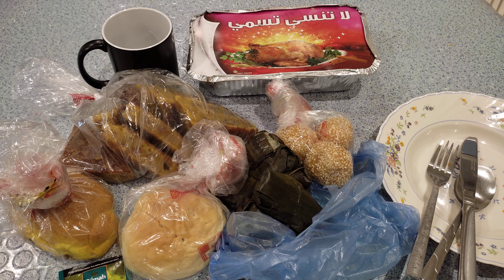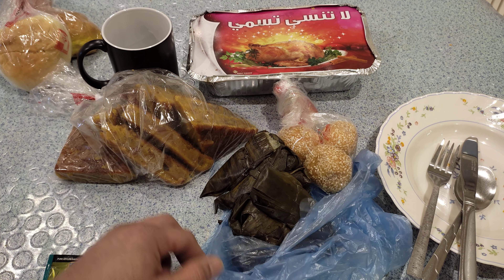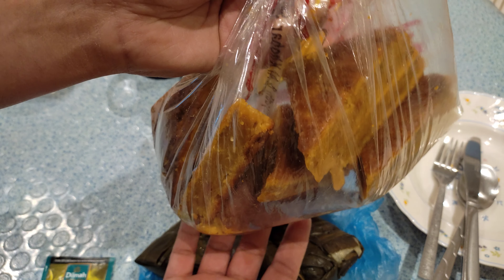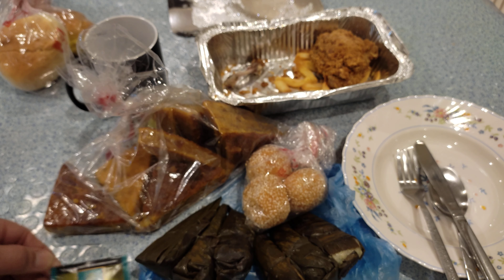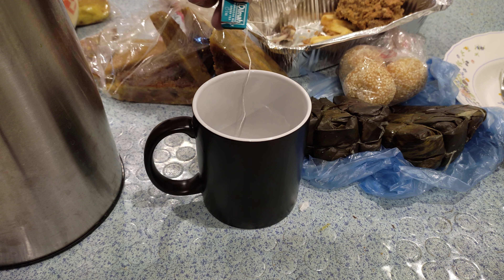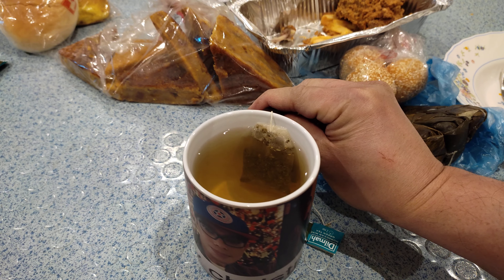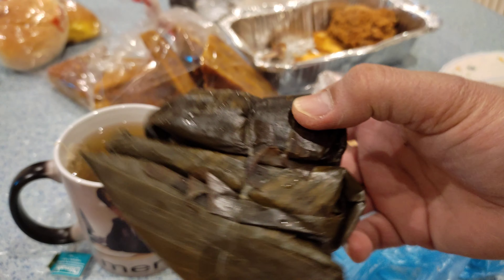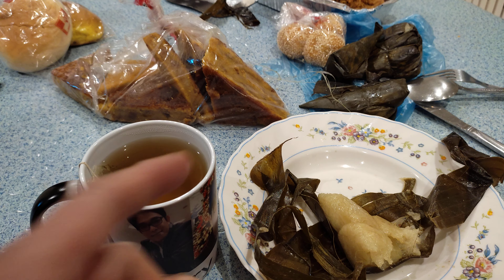Suman Buchi at Pudding para sa pilipinong breakfast...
masarap  ang pudding sa tea..asarap din Yung butchi  crunchy at chewy sya with ube filling...kain po tayo